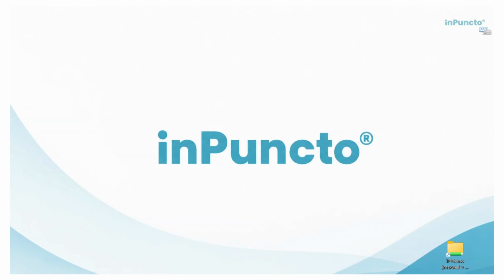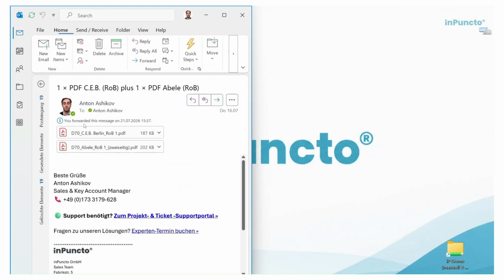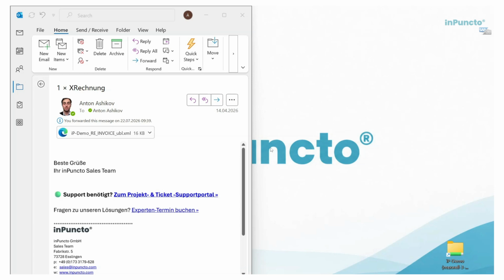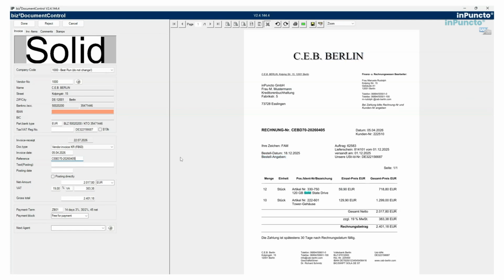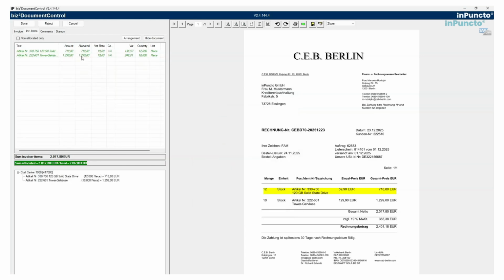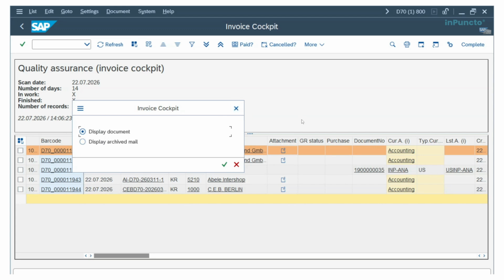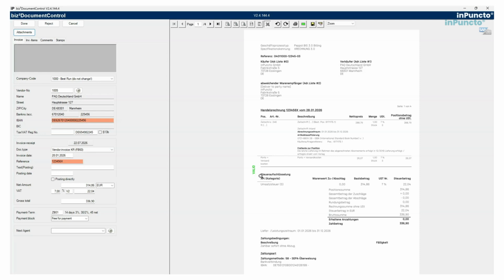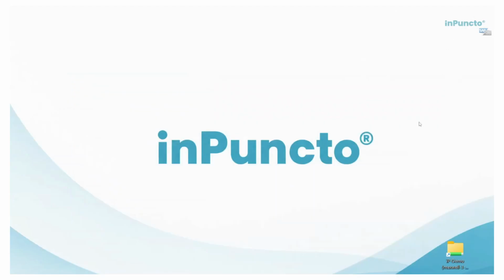Automate Invoice Receipt: PDF, ZUGFeRD & XRechnung in SAP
AI notice: The voice in this video was AI-generated.
Tired of manually opening emails, checking invoices, and re-typing data into SAP? There's a faster way.

In this demo, we show how incoming invoices — PDF, ZUGFeRD, and XRechnung — can be received, validated, and posted in SAP automatically, with almost no manual effort.

You'll see:
✅ Two easy ways to get invoices from your inbox into the system (drag & drop or forward-to-process)
✅ How OCR automatically reads invoice numbers, dates, amounts, and line items
✅ How ZUGFeRD and XRechnung invoices are validated against the EN 16931 standard — and what happens when something doesn't match
✅ The full posting workflow in SAP, from recognition to approval to the final FB60 document
✅ Complete traceability: every invoice, email, and processing log stays linked and accessible

Whether you're processing a handful of invoices or thousands per month, this walkthrough shows how biz²ScanServer and biz²DocumentControl take the repetitive work off your desk — so you can focus on exceptions, not data entry.

💡 inPuncto provides fully integrated SAP add-on solutions for document management and enterprise content management (ECM). Over 240,000 users worldwide trust inPuncto.
You too can benefit from our experience and become part of a shared success.

Legal notice:
SAP® is a registered trademark of SAP SE.
Microsoft® is a registered trademark of Microsoft Corporation.